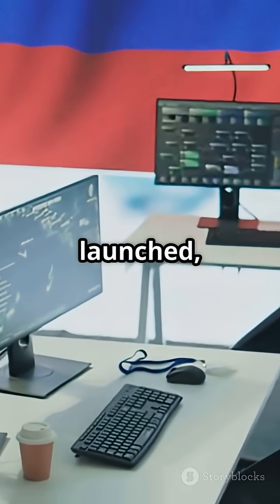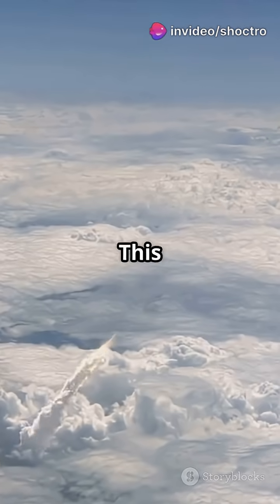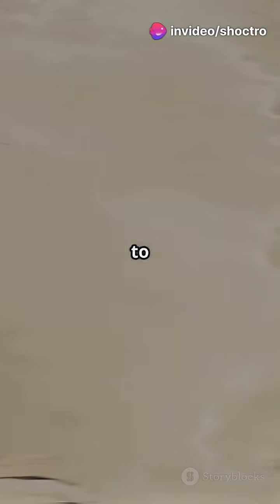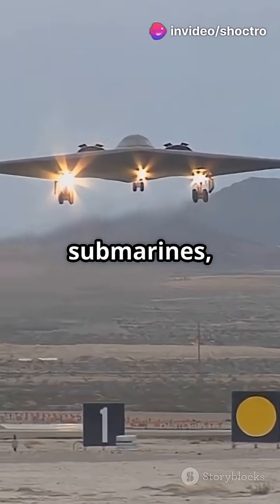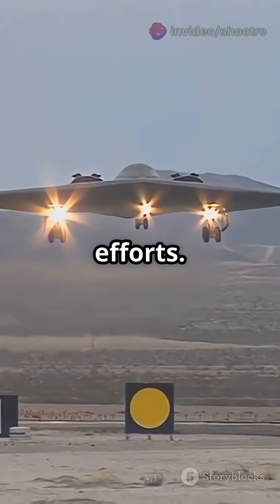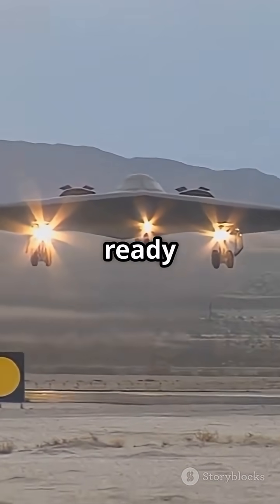Inside Russia's Daed Hand: The Ultimate Nuclear Deterrrent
Discover the chilling reality of Russia's Dead Hand system in this compelling YouTube Short! This automated nuclear deterrent, designed to ensure retaliation even after a devastating first strike, operates through a network of sensors and protocols. In just 2-3 minutes, we'll break down how this complex system functions, highlighting its implications for global security and military strategy.

Join us as we explore one of the most daunting aspects of modern warfare.